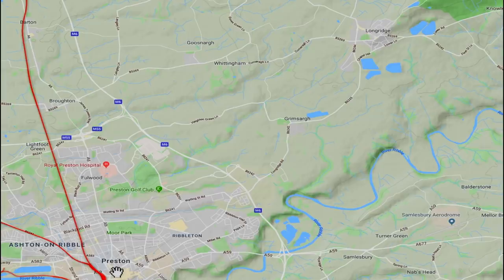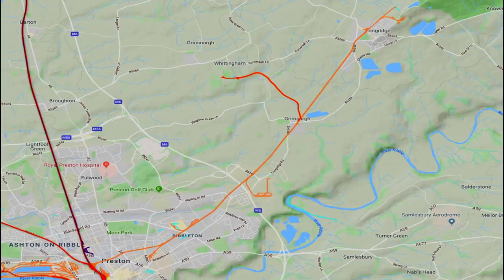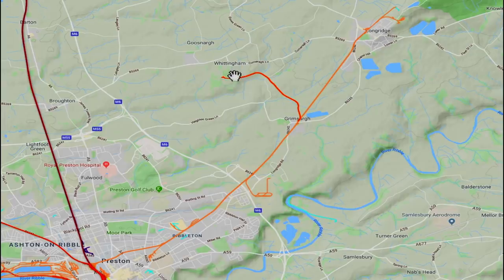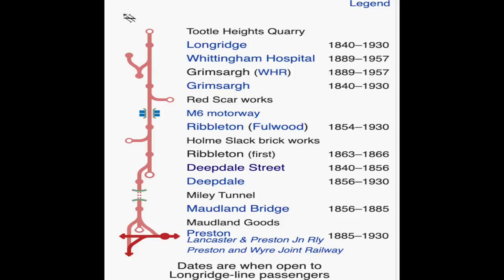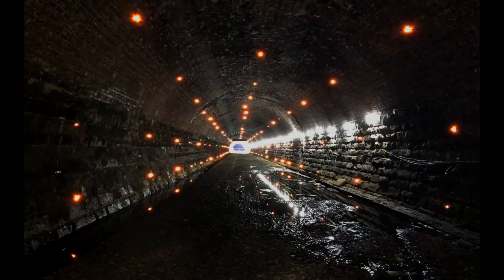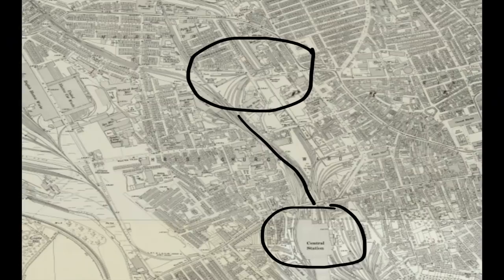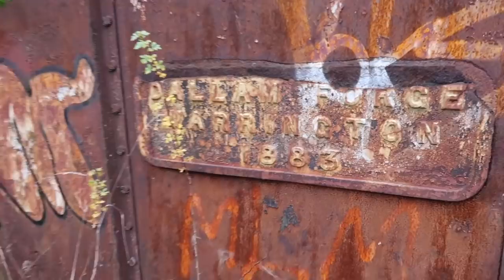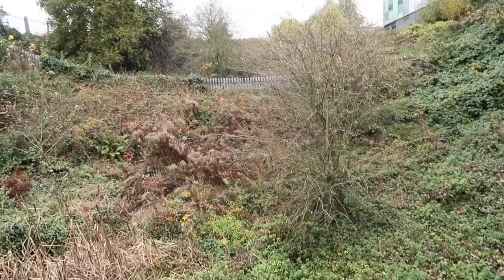The Preston to Longridge Disused Railway Line & The Miley Railway Tunnel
In this video we walk on an urbex, urban explore The disused Preston to Longridge Railway line and the Miley Railway tunnel. This abandoned railway line used to serve the Tootal heights stone quarry in Lancashire. Now disused it dates from 1836 initially a tramway. It used horse drawn power then was converted for use by steam locomotives. The disused railway tunnel is about one mile long It is called the Miley tunnel. All this is located in the town of Preston Lancashire. We see some great railway architecture the legacy from the british railways days.